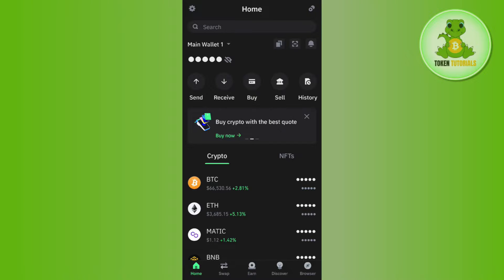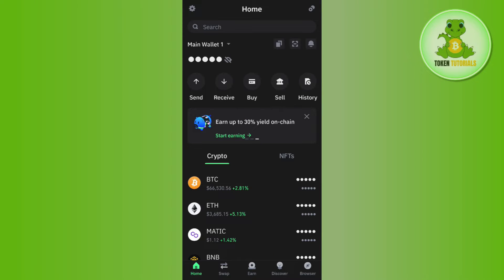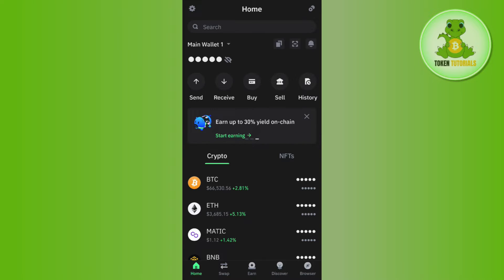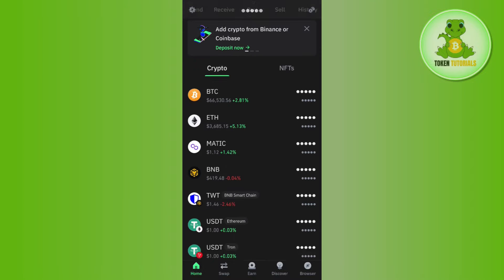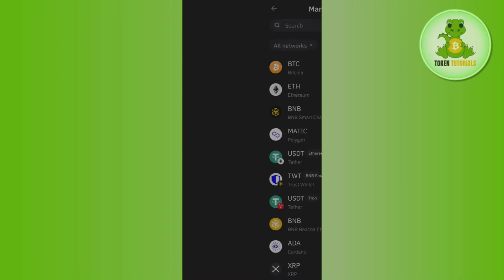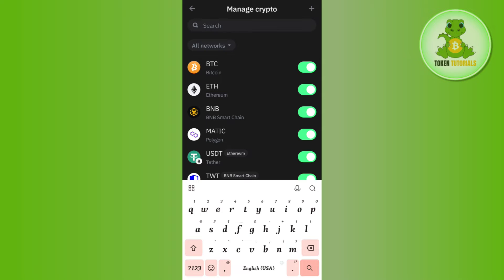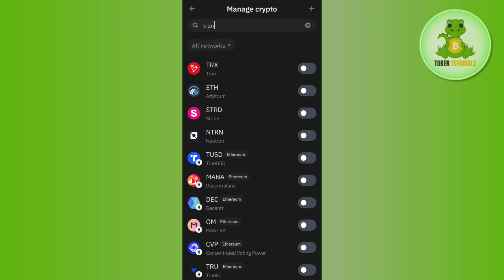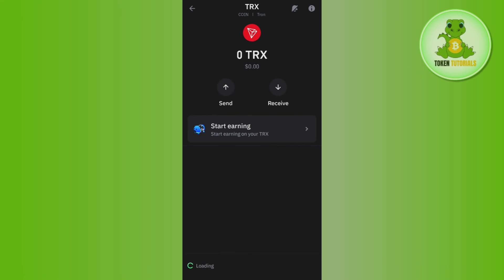How to Add Tron Network to Trust Wallet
Welcome to TokenTutorials! In each video, I will show you How to Add Tron Network to Trust Wallet.